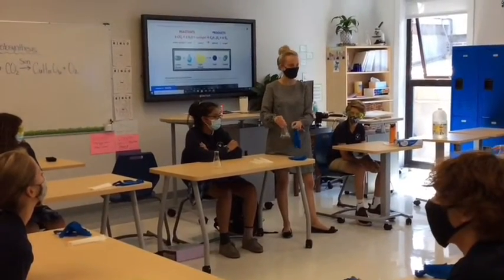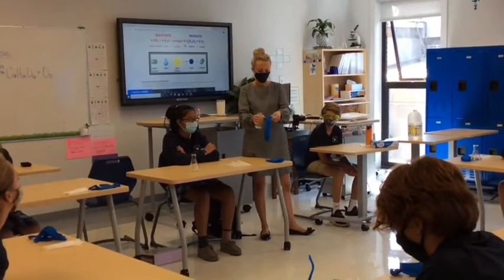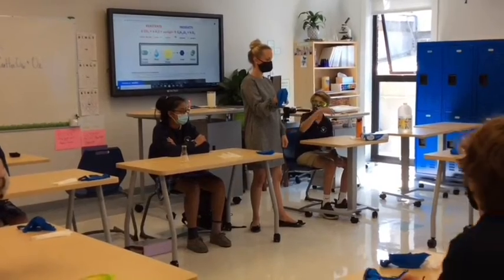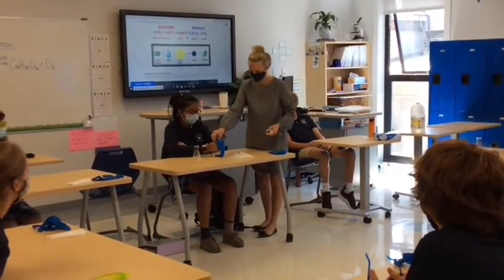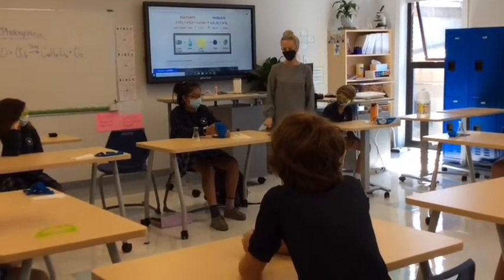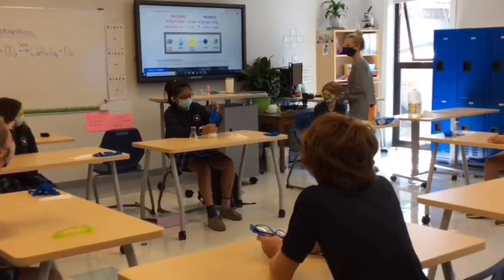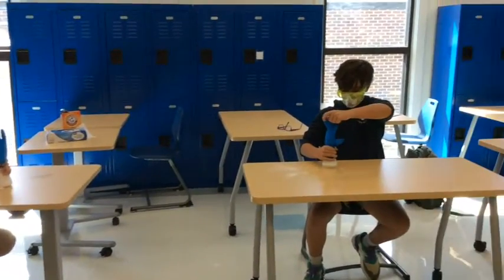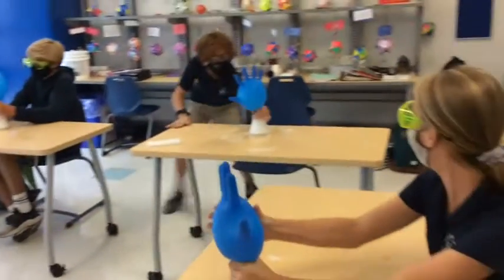Mrs. Martin Science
Labs are still possible! Eighth graders are exploring matter and its ability to change form during a chemical reaction. Students used gloves to observe the production of carbon dioxide after mixing baking soda and vinegar. The reactions (in the flasks and on the students’ faces) are priceless!